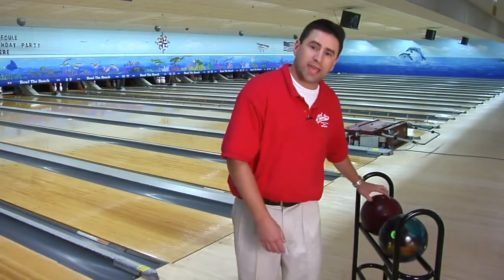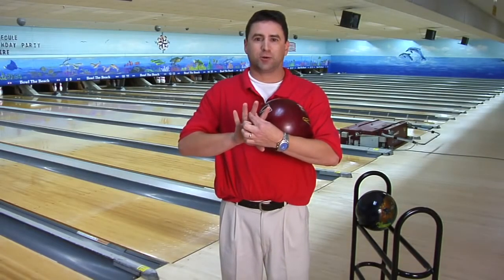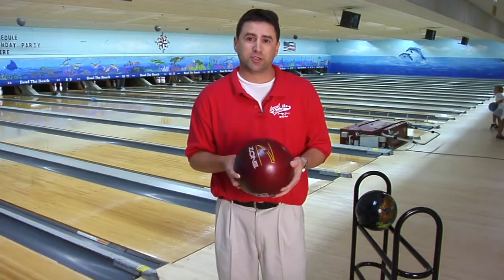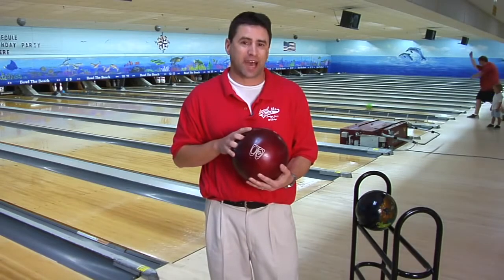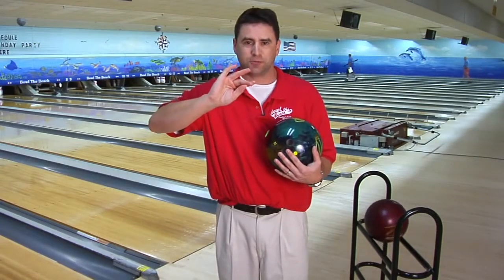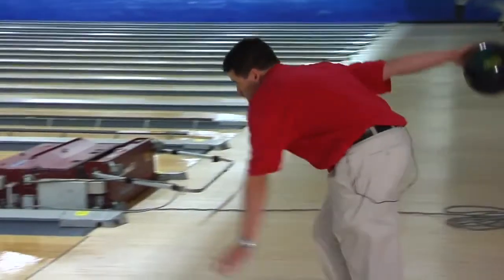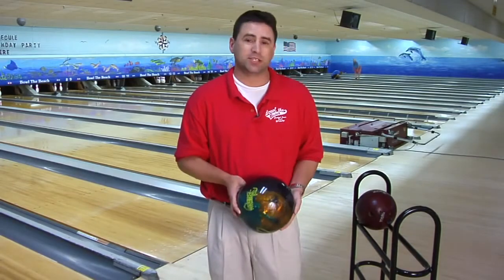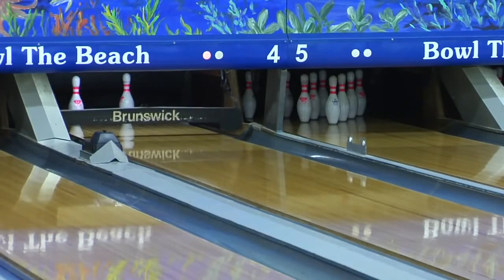Bowling Tips & Techniques : How to Throw a Fingertip Bowling Ball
Thanks!